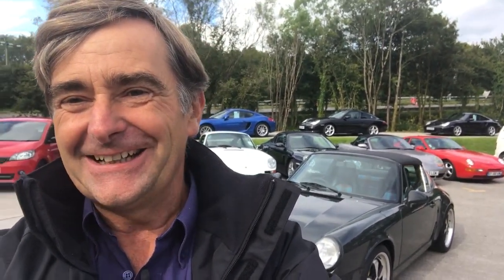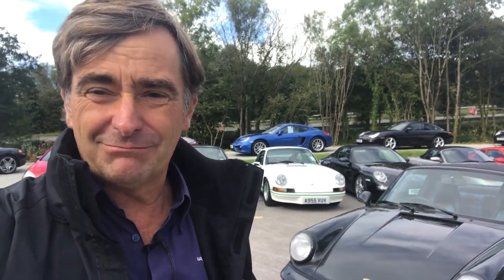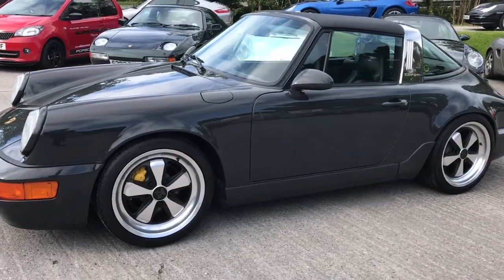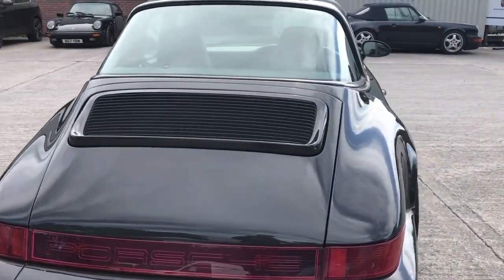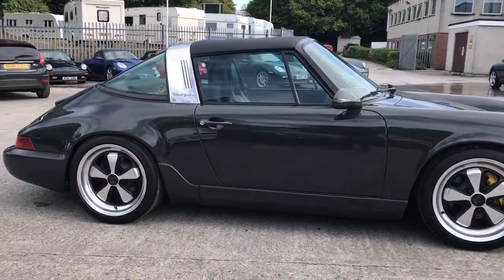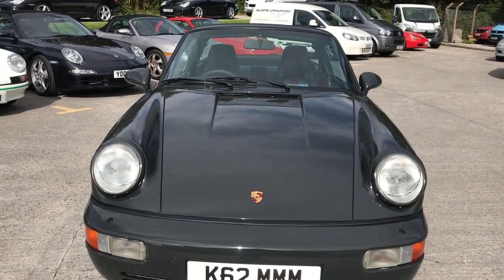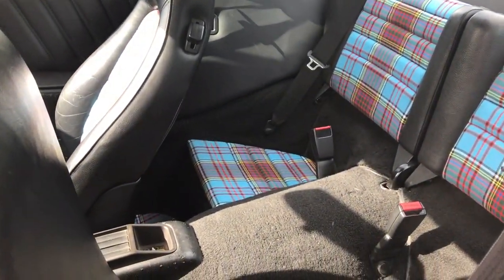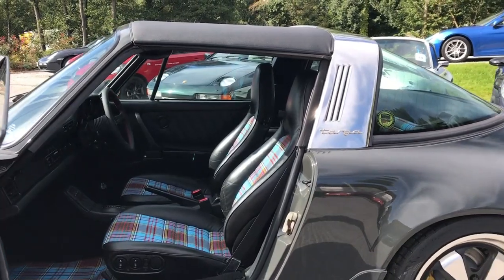Porsche 964 Targa by SRD at Williams Crawford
Walkabout Wednesday this week features the beautiful Porsche 964 Targa bespoke build we have just finished in our Special Requests Department. Adrian Crawford gives an insight into the idea behind the build and shows off the quality and individuality of this custom beauty before a quick spin up the road.

The customer did not want something so specialised as a Singer, neither did he want to spend that budget. We created a lovely Porsche 911 in iconic slate grey with a few weeks.